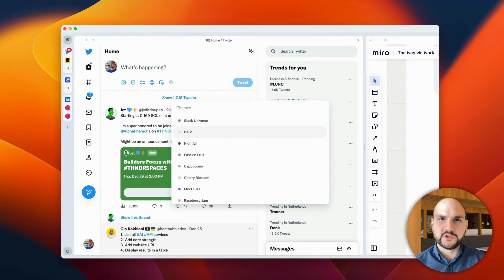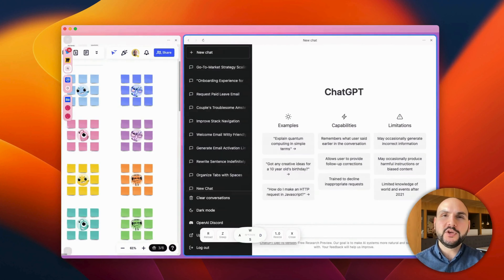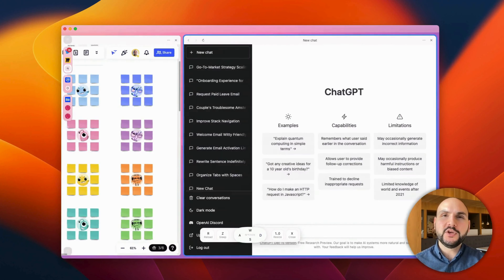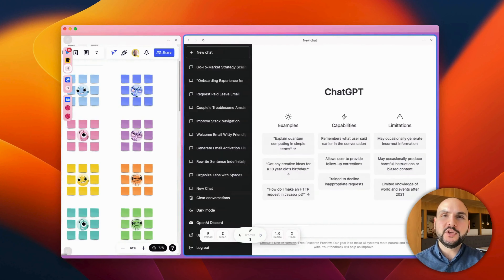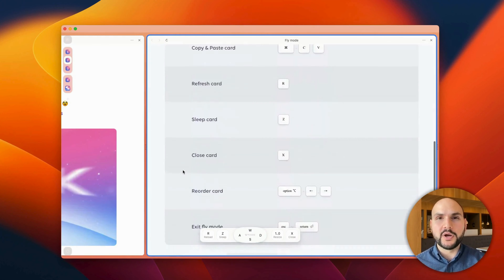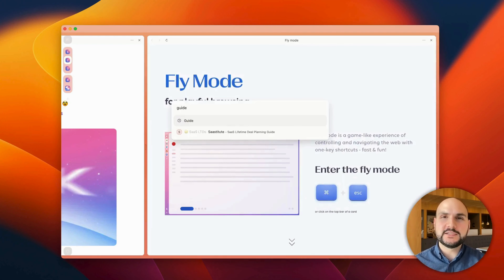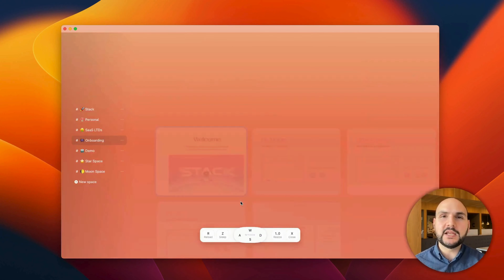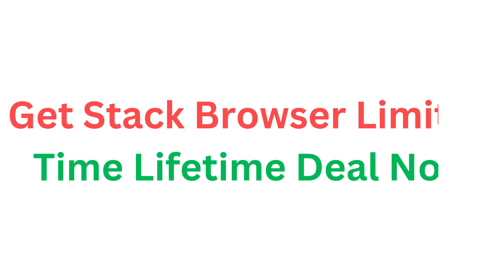Stack Browser Lifetime Deal - Big Changes to Browse the Internet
If you are looking for a Stack Browser lifetime deal or a Stack Browser review. You came to the right place on lifetime deal updates. Now New AppSumo offers Stack Browser lifetime deals for you with discounts. If you need Stack Browser appsumo lifetime deal, check it out right now

Stack is the best tool for streamlining workflow, managing multiple projects, and boosting your productivity. With its spatial design (cards, stacks, spaces), multiple profiles, and shortcut-first navigation, it is especially useful for professionals who handle multiple projects/clients daily.

⏱️⏱️VIDEO CHAPTERS⏱️⏱️:

00:00:00 - STC faster smoother aesthetically pleasing personal experience web notable upgrades fly mode navigate control stack faster 1ky shortcuts finally launched space view map entire setup switch spaces
00:00:22 - pre-loaded cards space learn major upgrades Universal assistant call special find comprehensive guide note stack beta &#39; find &#39; hang tight hang tight